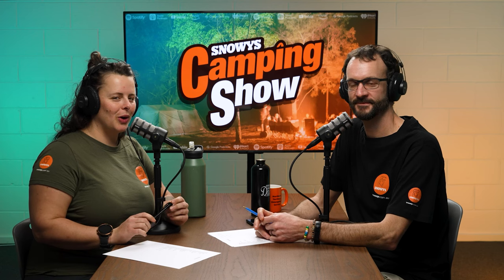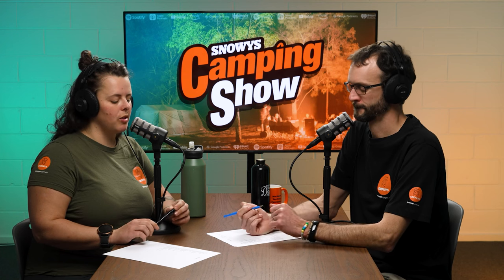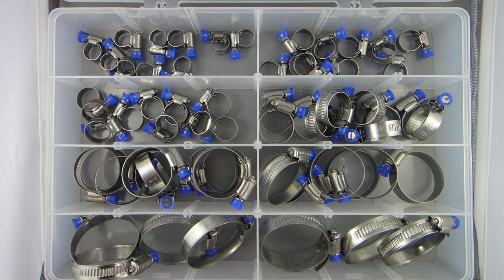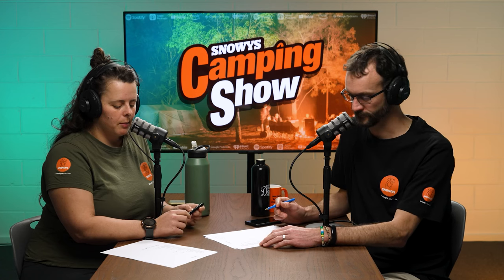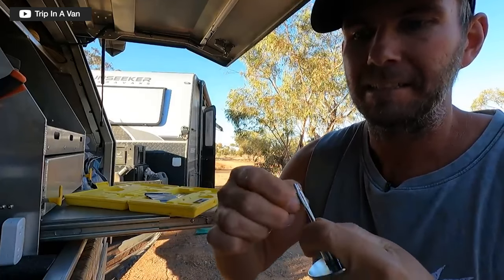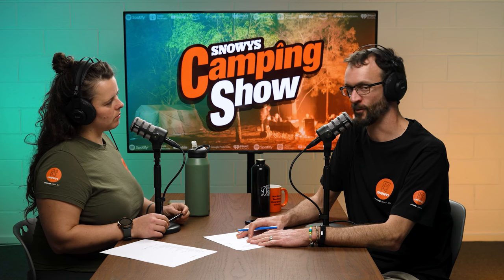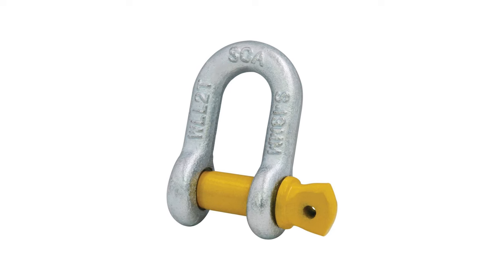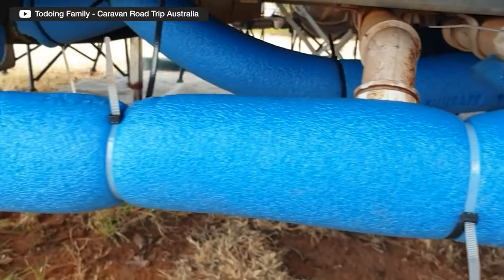Ep 68 - Spare Bits for Your Caravan Kit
For links to everything mentioned in this episode, check out our show notes:

Snowys’ resident caravanning expert Kevin is fit for the rough and tumble of off-road travel, all thanks to his fool-proof fix-it kit of trusted tools and tricks. In this episode of the Snowys Camping Show, outdoor enthusiasts Ben and Lauren hitch a ride with Kev to learn what he keeps in his spare part compartment.

From the shackles and buckles, to the spares for repairs – Kev reveals all that allow him a quick-sticks recovery in those tricky off-track stitch-ups!

00:00 – Intro
01:12 – Welcome, Kevin!
02:27 – Kev’s List
05:03 – Hose Clamps
07:45 – Tie Wire, Insulation Tape, Duct Tape, and Cable Ties
09:44 – Fuses, Electrical Wire, and Electrical Terminals
12:58 – Wheel Bearings
17:53 – U-Bolts
21:04 – Grease and WD40
22:05 – Split Pins
23:39 – Screws and Bolts
25:36 – Puncture Repair Kit and Second Spare Wheel
28:36 – Chain, Turn Buckles, and Shackles
32:40 – Snatch Strap, Tow Rope, Ropes, and Ratchet Straps
34:49 – D-Shackles
35:34 – Tool Kit
37:31 – Battery Drill, Drill Bits, Angle Grinder, and Charger
40:35 – Spare Water Connection
42:26 – Spare Water Tank Barbed Tail
44:52 – Blue Plastic Tarp
46:20 – Further Thoughts